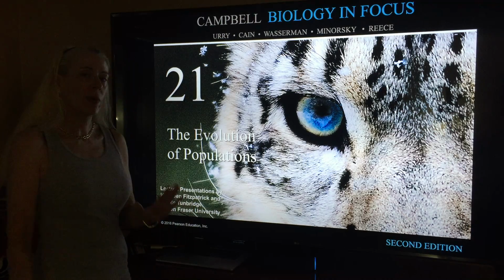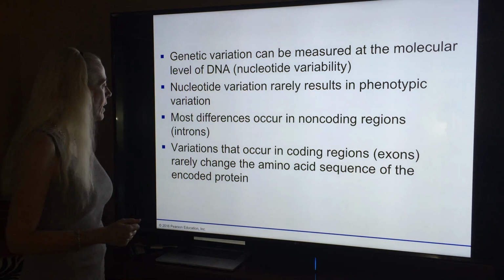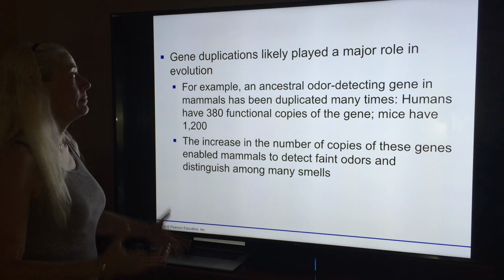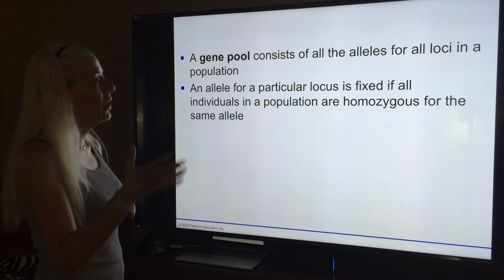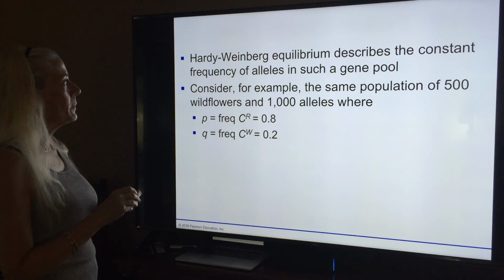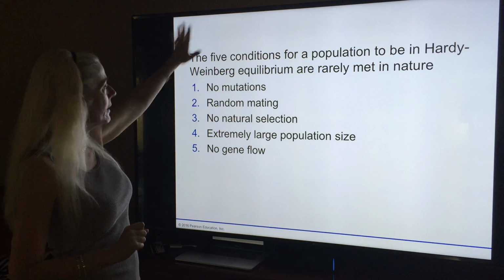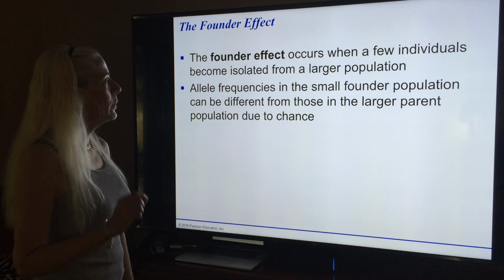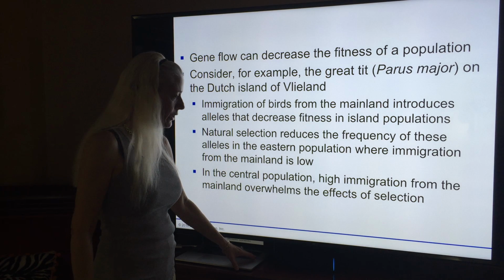AP BIO chp 21 pt 1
Flanagan AP BIO 2020 pt 1 of 2